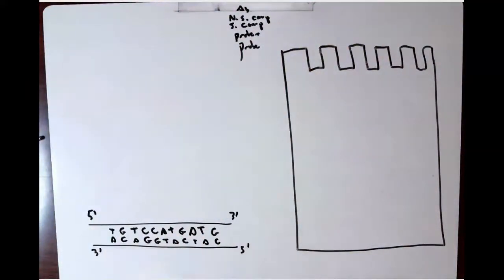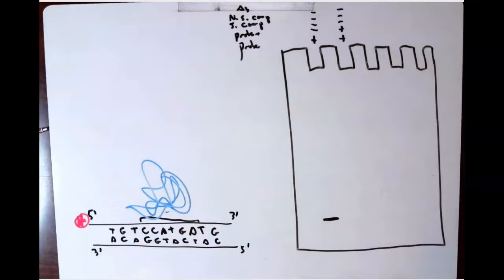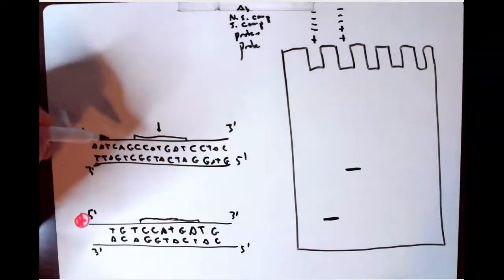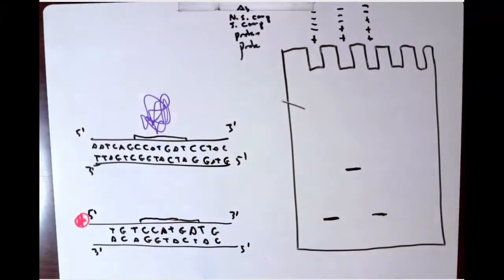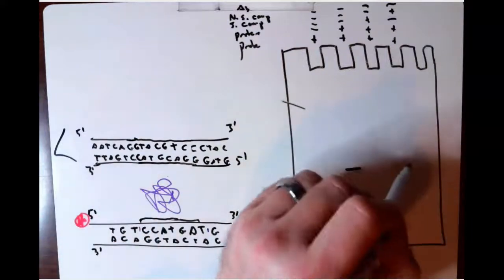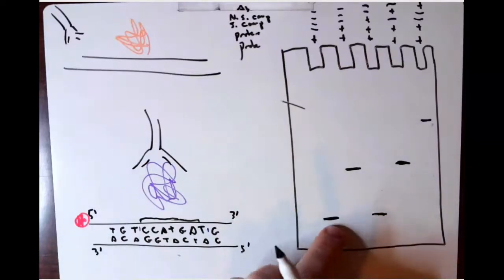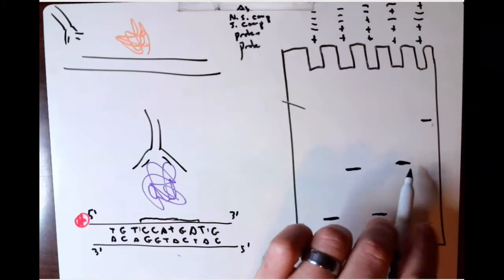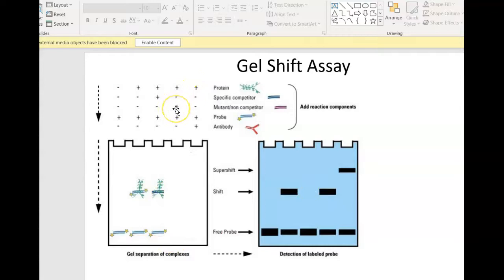Review: Gel Shifts